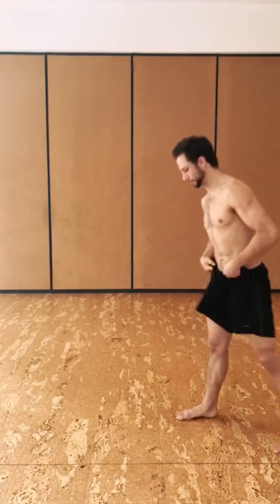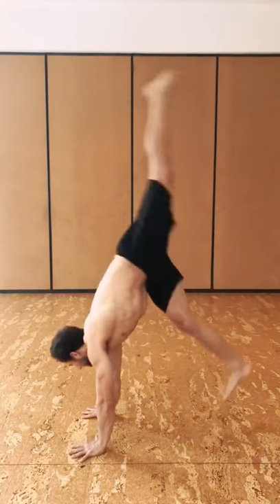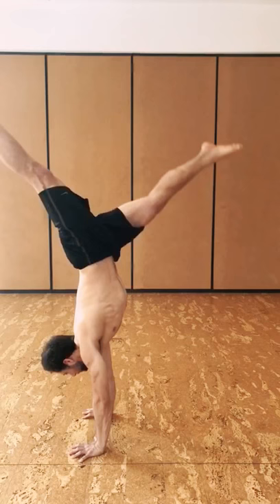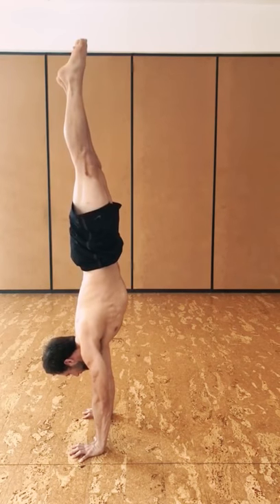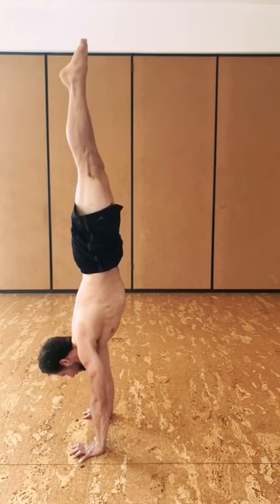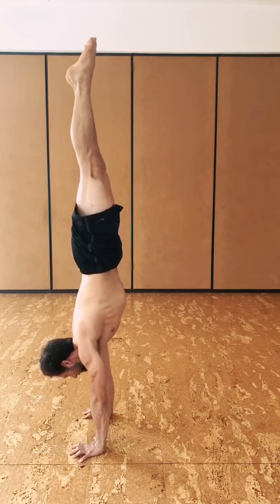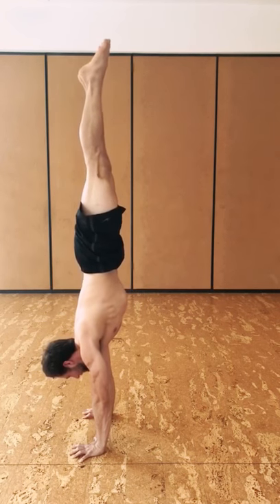Chest vs lower traps handstand